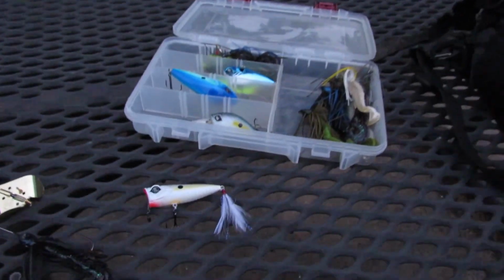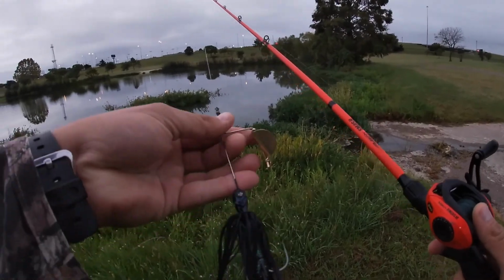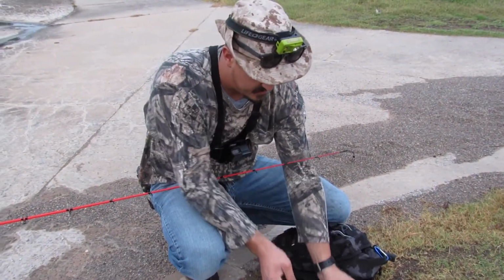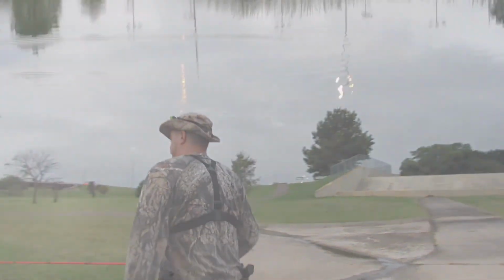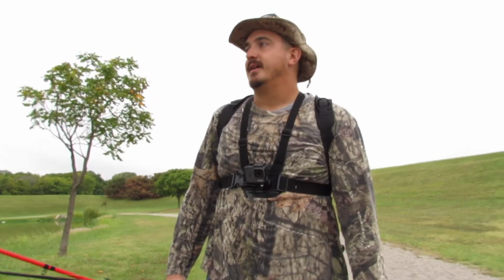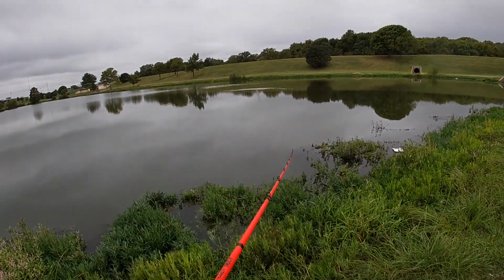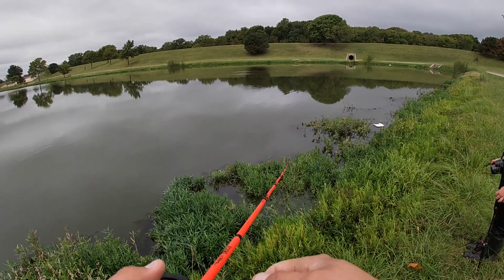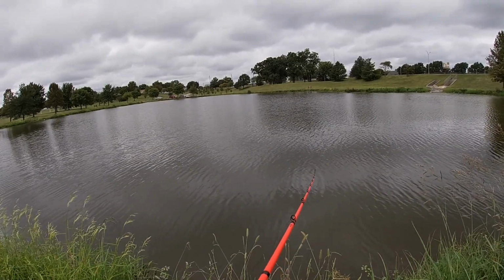Summer Bass Fishing Sucks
My son and I do a little pond hopping while running errands for the day.